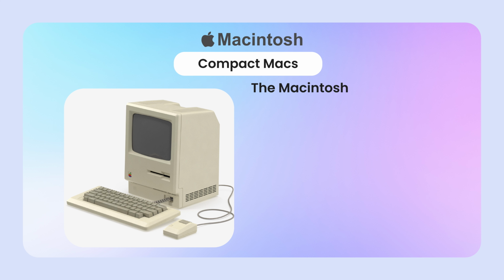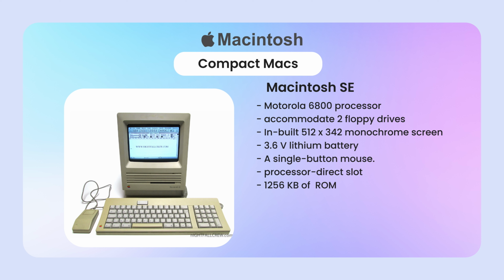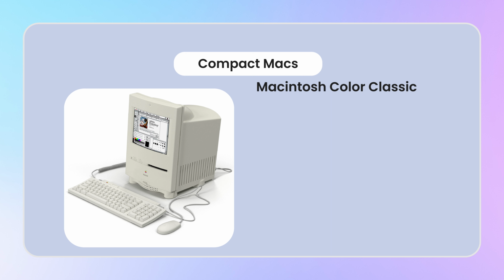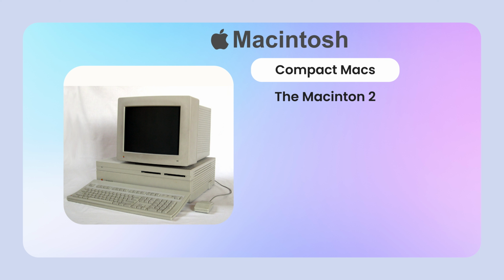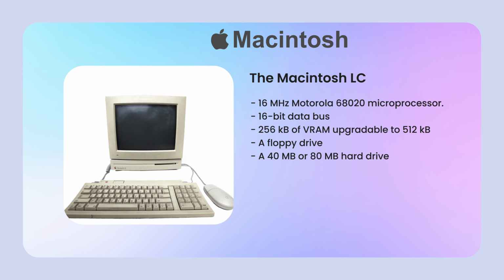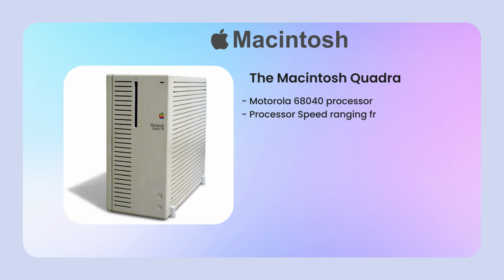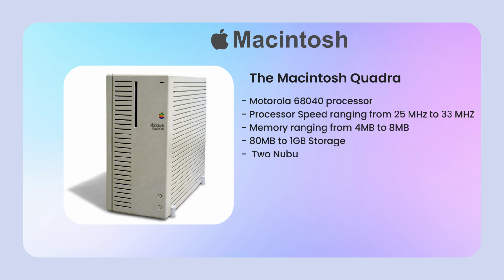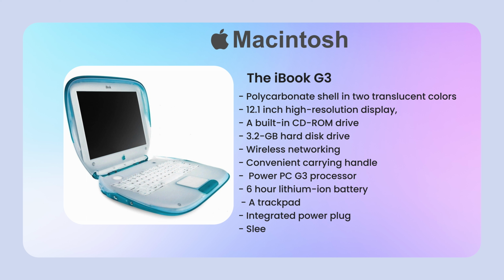Every Macintosh Computer ever produced by apple Explained